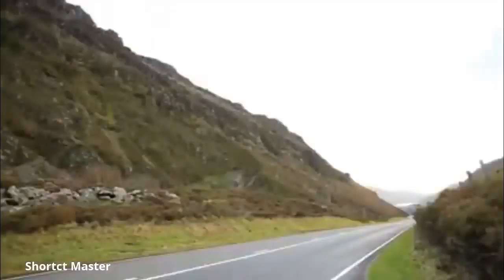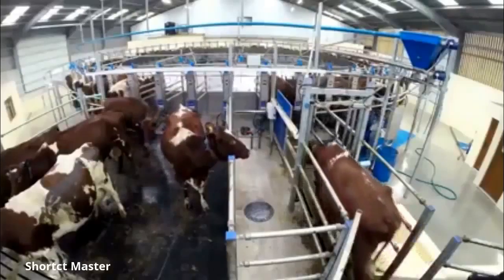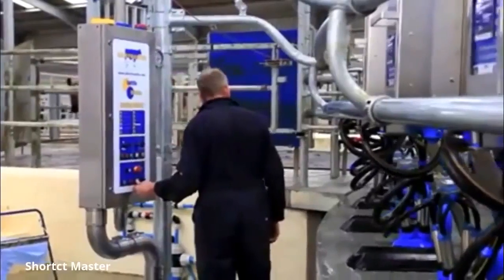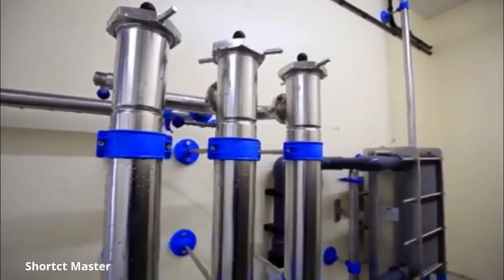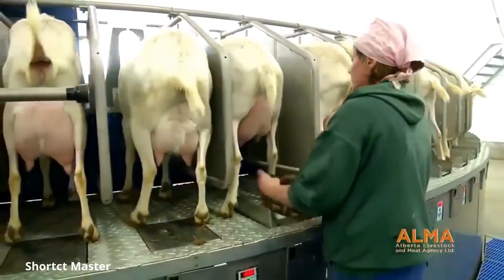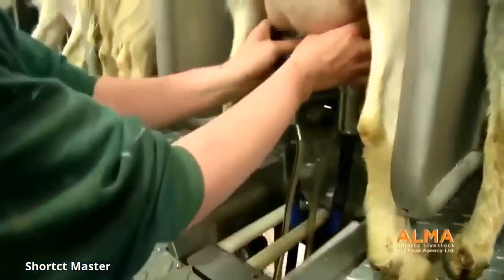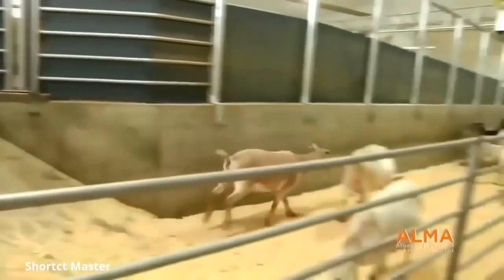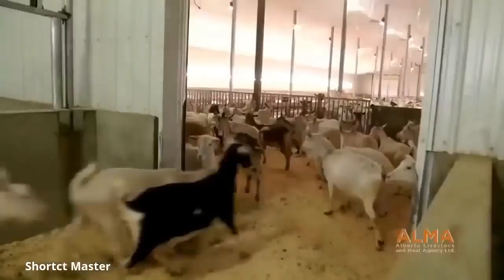High tech Dairy Farming with Advanced Technology to Get High yielding